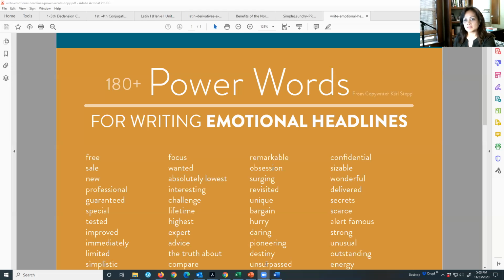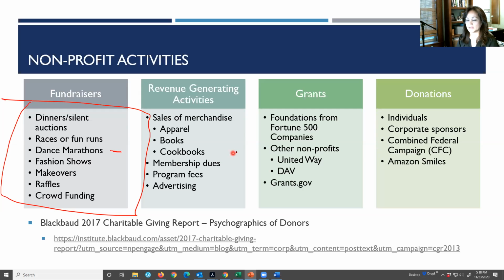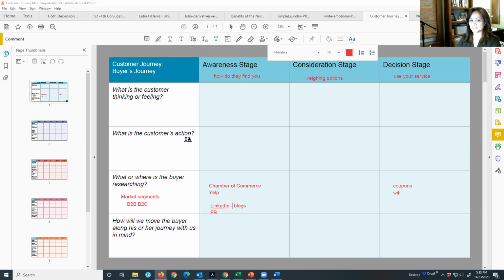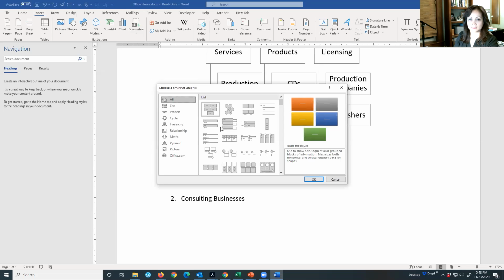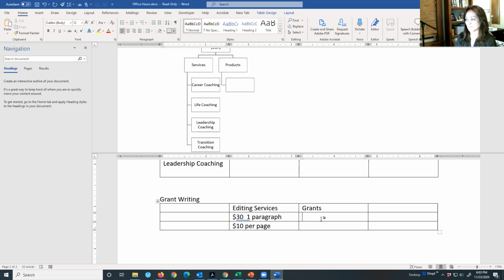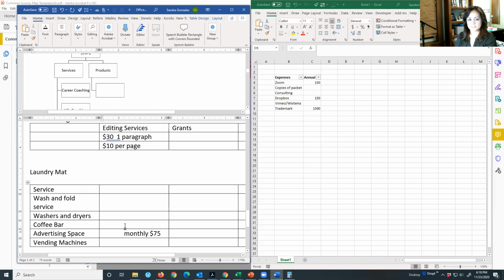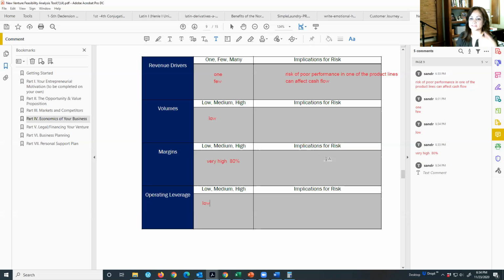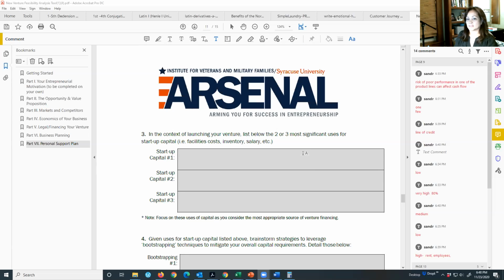EBV SPARK Cohort #3 Office Hours 11 23 2020